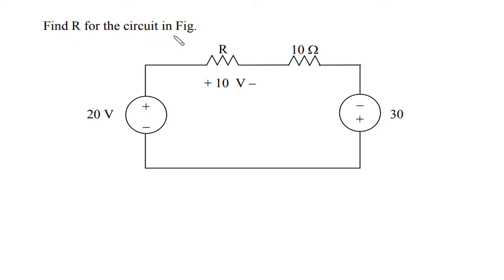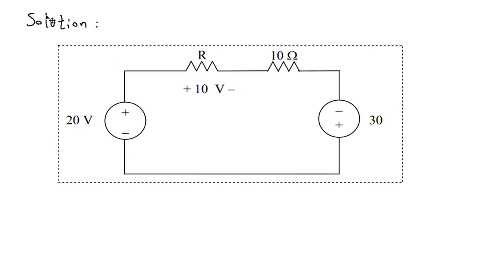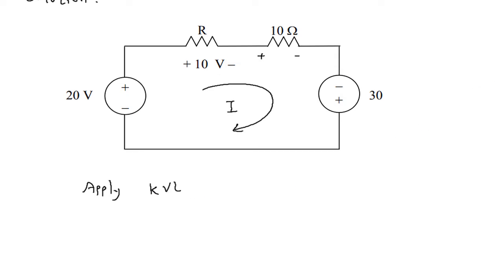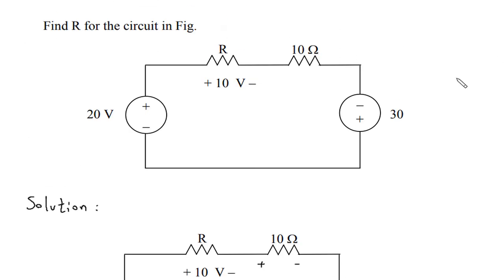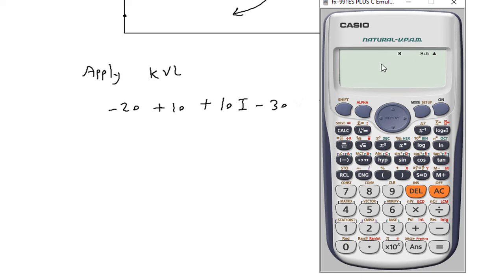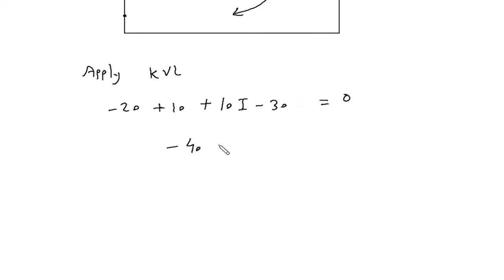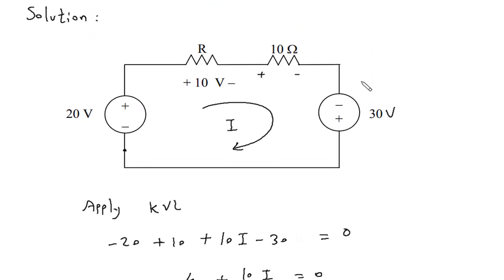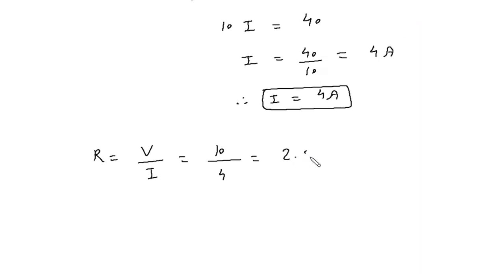Series and Parallel Resistors : Find R for the circuit in Fig | Electrical Engineering